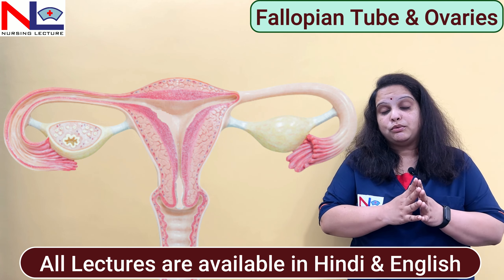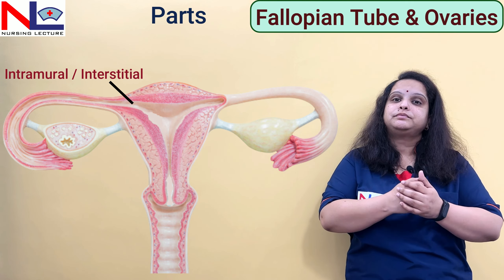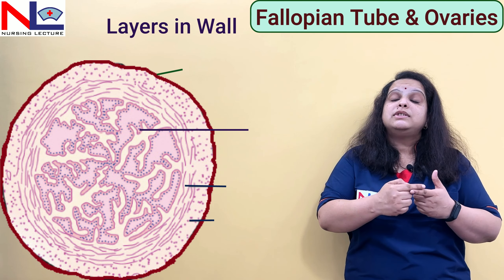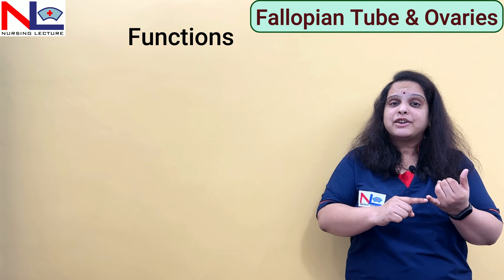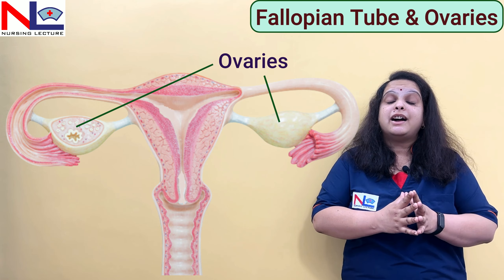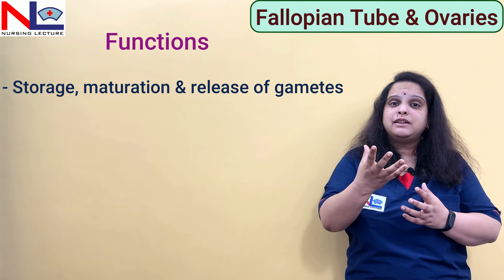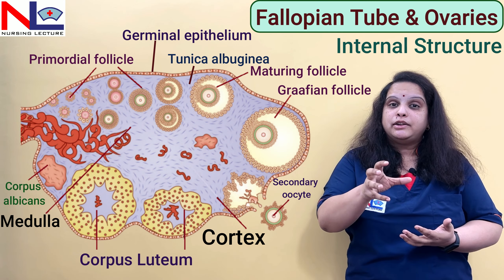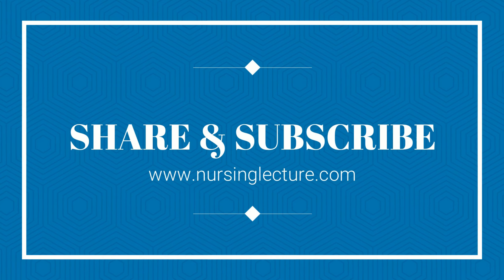Fallopian Tube and Ovaries | Female internal genital organs | Nursing Lecture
The internal female genital organs like Fallopian tube (oviduct, salpinges, uterine tube) and ovaries are explained, under the following points -

Structure & its location
Layers in wall
Function
Ligaments
Blood supply

00:00 Fallopian Tube review
01:57 Parts of uterine Tube
04:08 Layers of oviduct
05:58 Functions of uterine tube
07:08 Blood supply of oviduct
07:47 Ovaries review
08:21 Ligaments of ovaries
09:33 Functions of ovaries
10:22 Structure of ovaries
12:42 Blood supply of ovaries